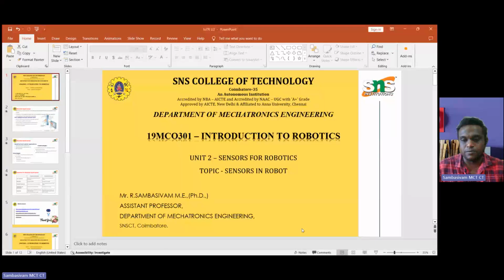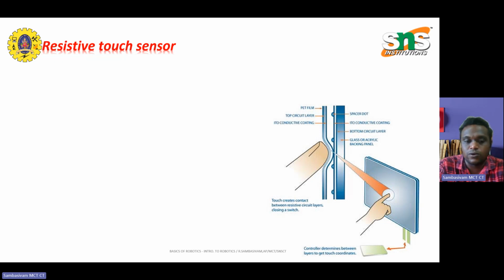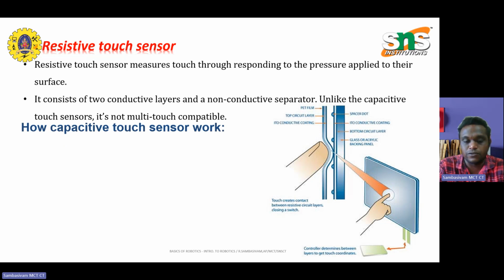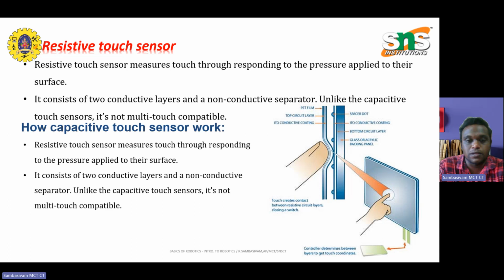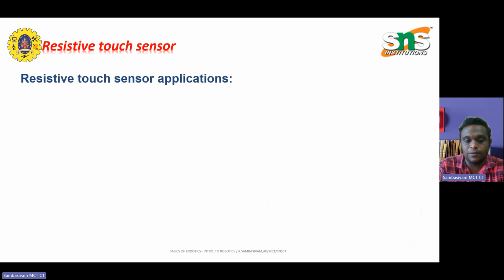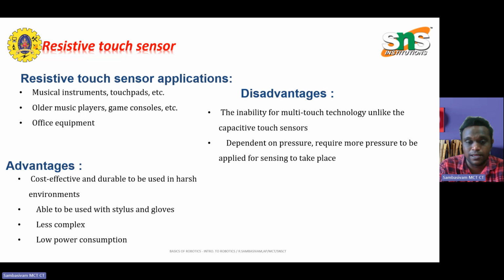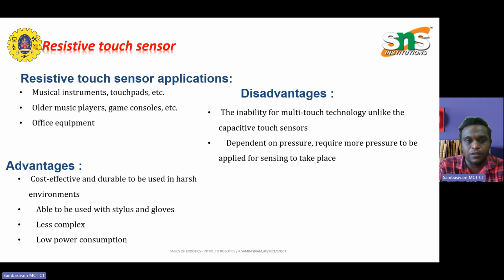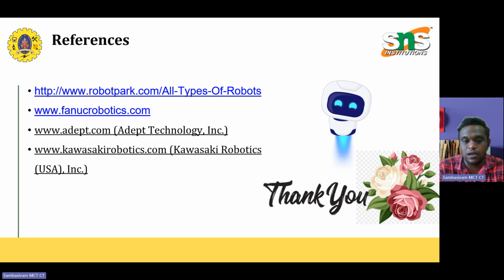Resistive Touch Sensor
Resistive touch sensors are a type of touch sensor that relies on pressure to create a contact between two conductive layers, typically separated by a thin insulating layer. These sensors are commonly used in various electronic devices and systems due to their simplicity, durability, and cost-effectiveness. Resistive touch sensors work based on the principle of electrical resistance. They consist of two transparent layers of conductive material (typically indium tin oxide - ITO) separated by a small gap filled with an insulating material, such as polyester. When pressure is applied to the surface of the sensor, the top layer makes contact with the bottom layer, creating a circuit. The point of contact is then detected and interpreted as touch input.